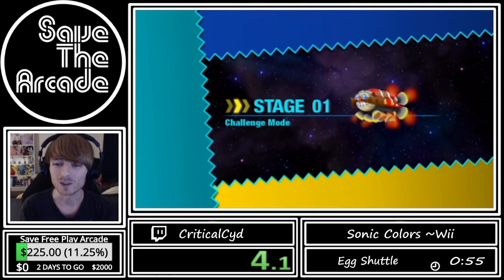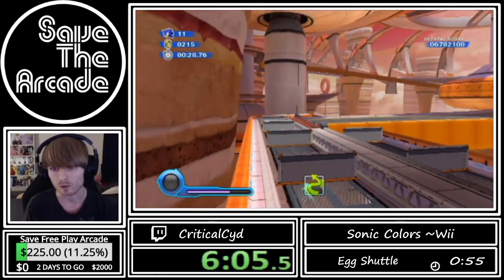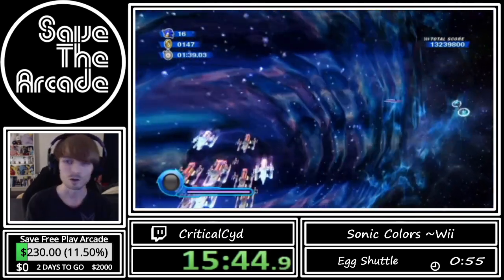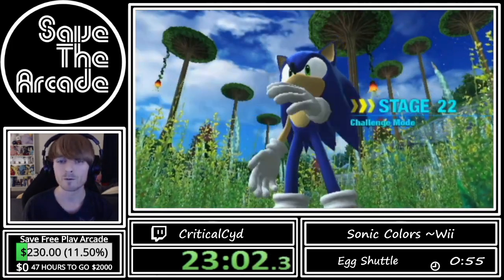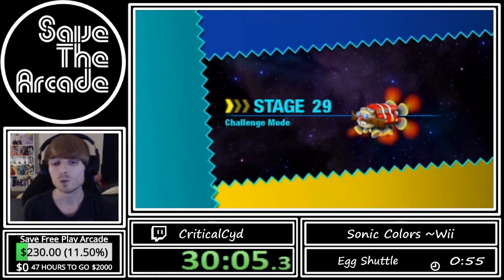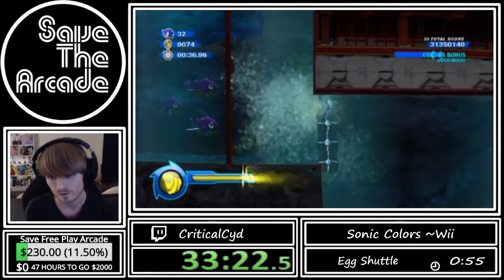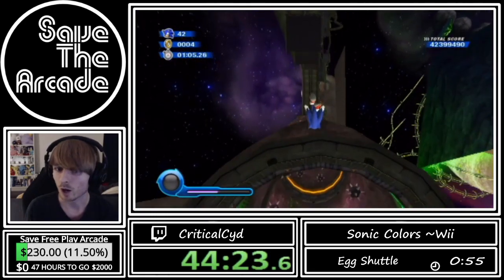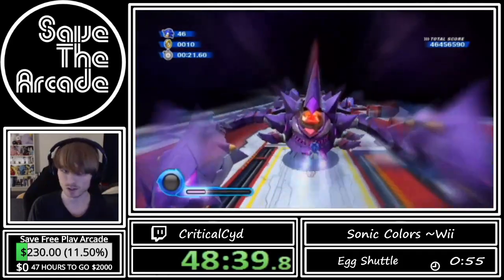Save The Arcade 2021 - Sonic Colors (Egg Shuttle) by CriticalCyd